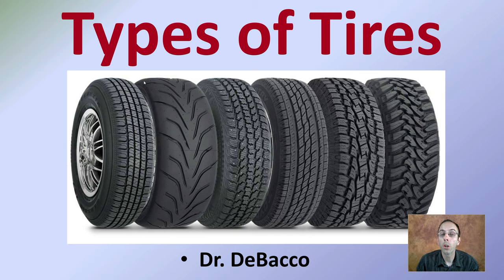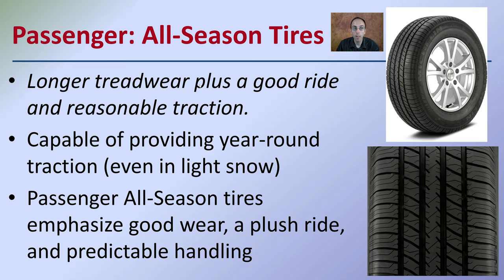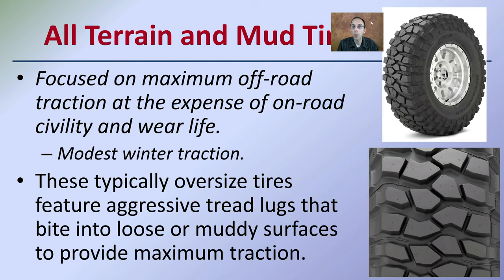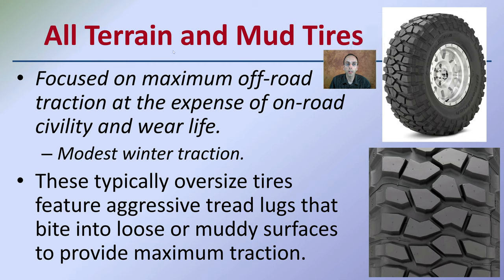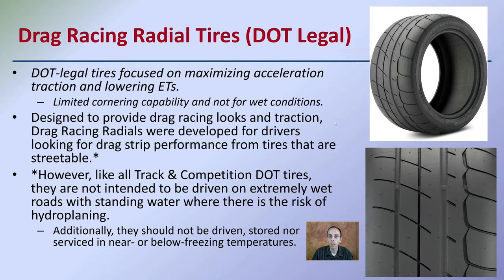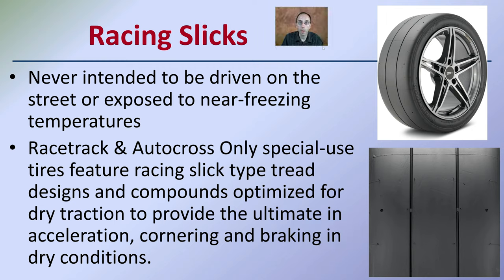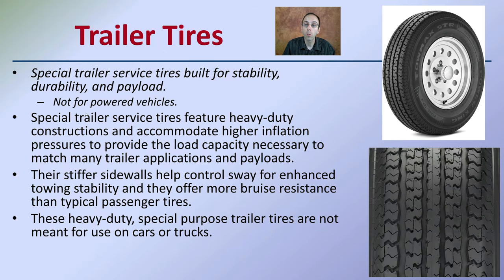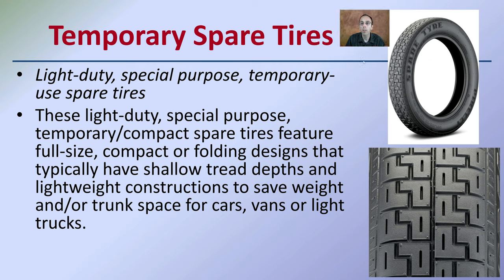Types of Tires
Passenger: All-Season Tires
Longer treadwear plus a good ride and reasonable traction.

Winter Tires
The best when winter weather is at its worst. Designed for maximum traction in snow, slush or on ice.

All Terrain and Mud Tires

Focused on maximum off-road traction at the expense of on-road civility and wear life.

Drag Racing Radial Tires (DOT Legal)
DOT-legal tires focused on maximizing acceleration traction and lowering ETs.

Racing Slicks
Never intended to be driven on the street or exposed to near-freezing temperatures

Trailer Tires
Special trailer service tires built for stability, durability, and payload.

Temporary Spare Tires
Light-duty, special purpose, temporary-use spare tires

*Due to the description character limit the full work cited for "Types of Tires" can be viewed